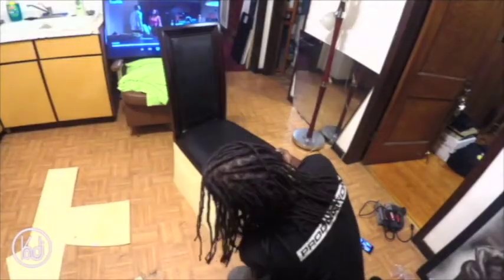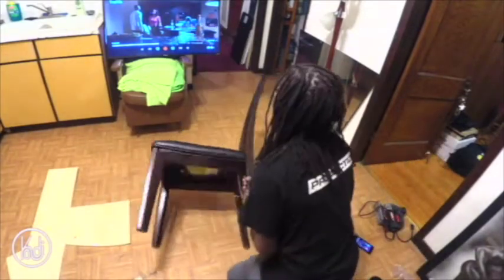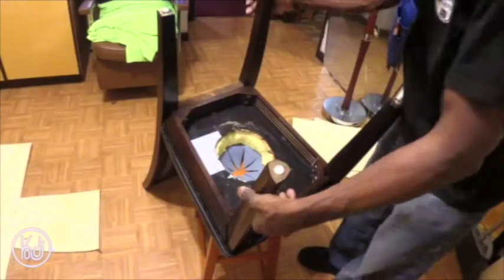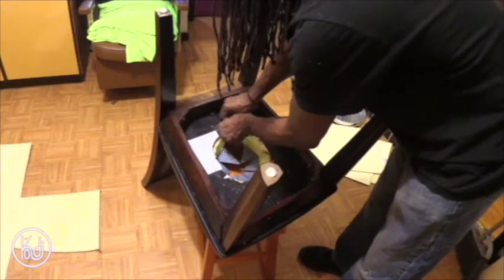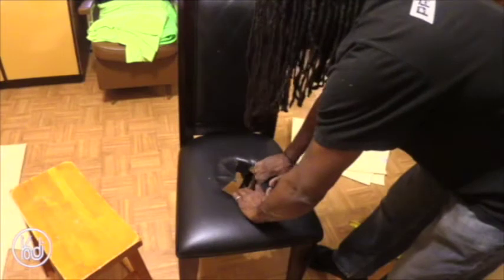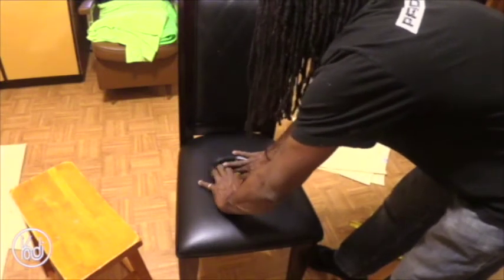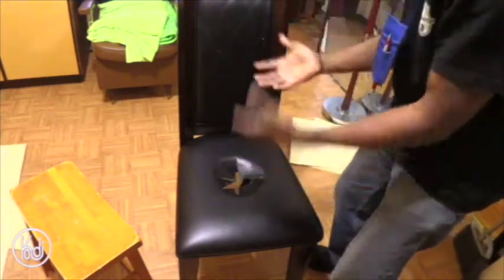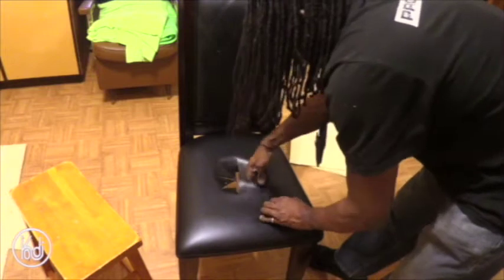DIY V Steaming Chair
A DIY on your own V Steam Chair